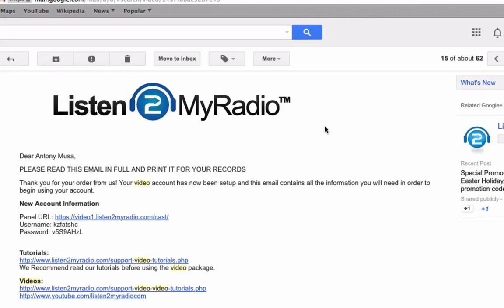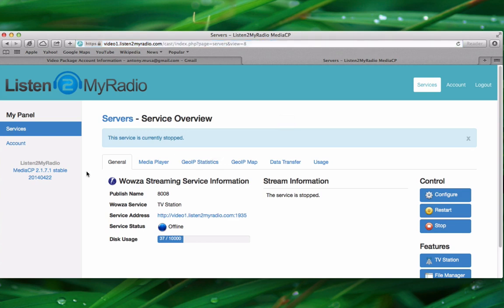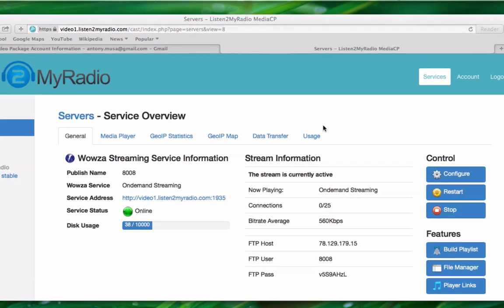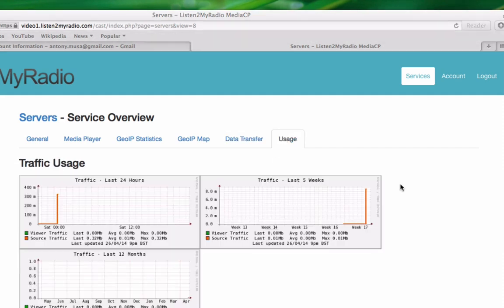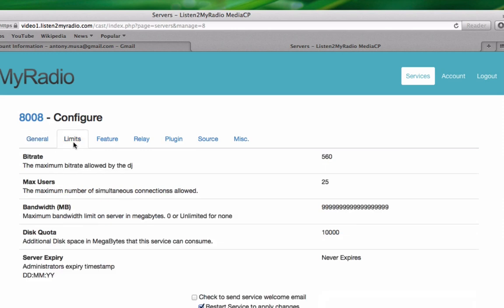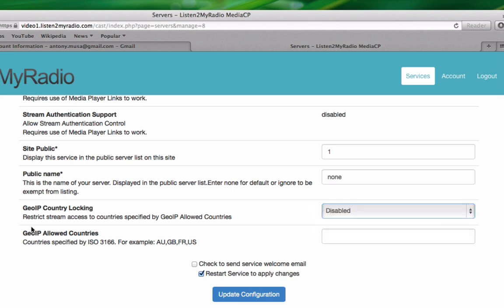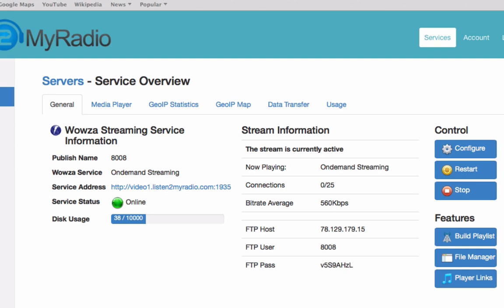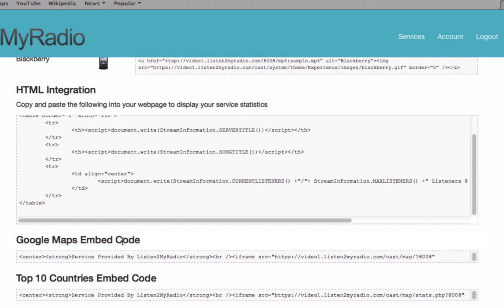Video Package - Control Panel Overview